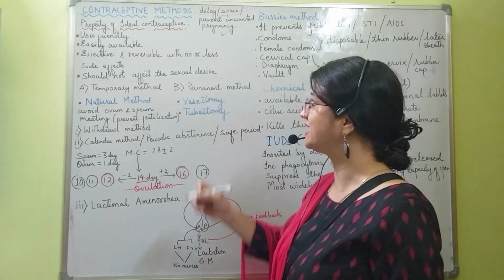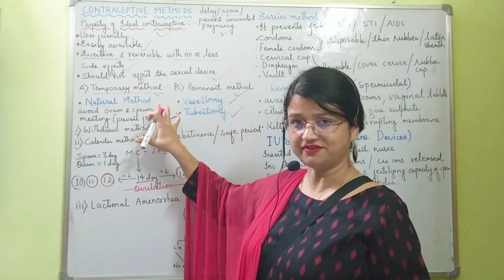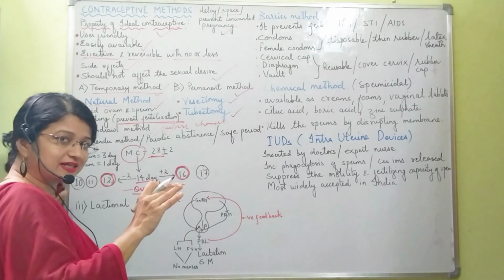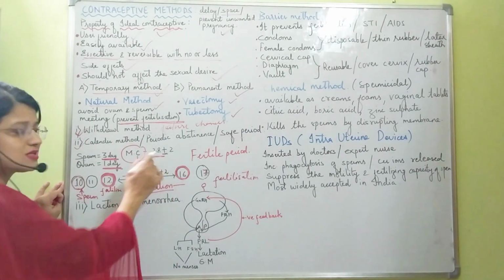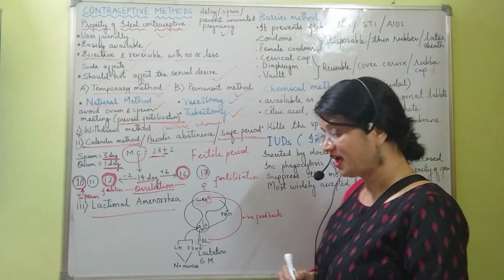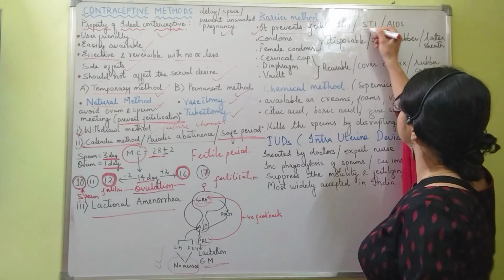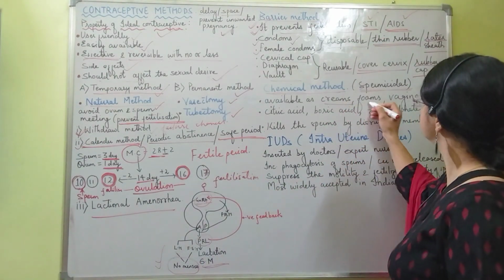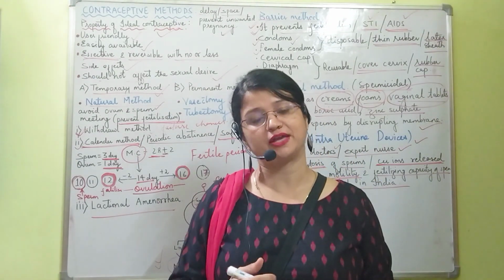CONTRACEPTIVE METHODS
CBSE NCERT CLASS12 REPRODUCTIVE HEALTH#CONTRACEPTIVE METHODS